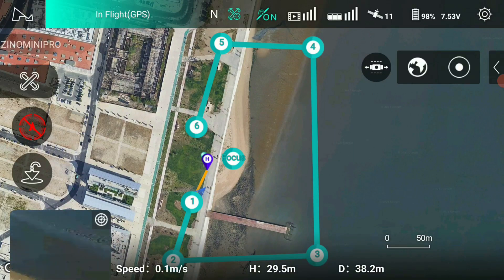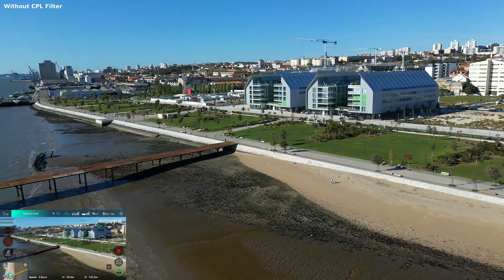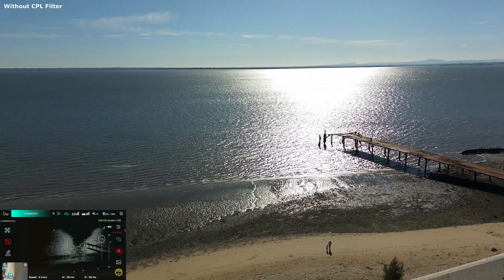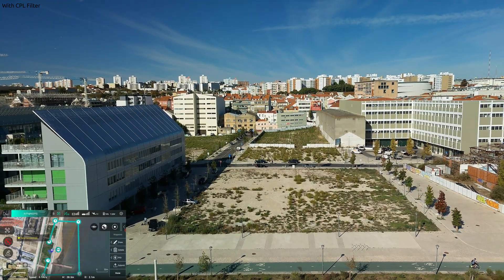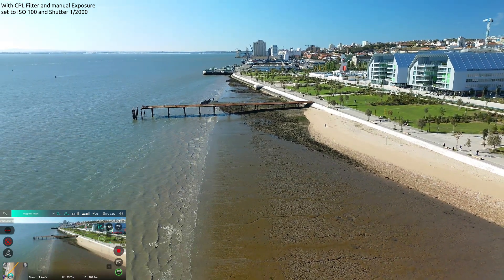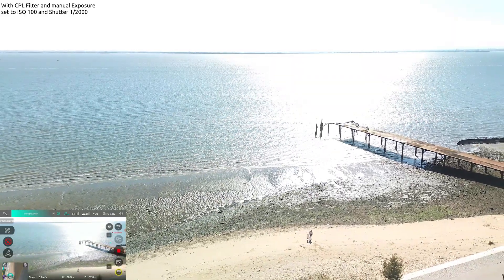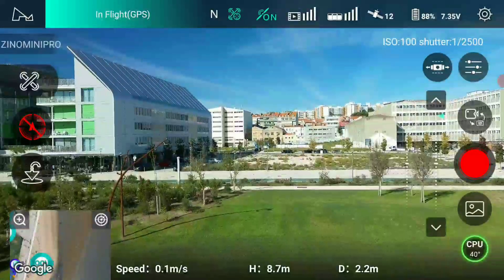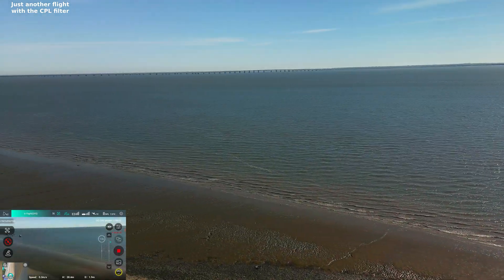Hubsan Zino Mini Pro flight test with (and without) CPL filter using firmware 1.3.3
This was a test I've done still using firmware 1.3.3 with the Hubsan Zino Mini Pro drone with and without a CPL filter from JSR (Junestar).

I have noticed that my particular drone usually don't show as much jello/camera micro shakes as some other flights I've seen from same drone here on youtube, but have in mind this was on a fairly windy day (about 15~20km/h winds).

I have used CPL filters before in cameras and even on my phone's camera but they all had a circular frame that I could rotate and adjust the filter according to best pretended position.
But this JSR filter (the only I've found for this drone) is nor adjustable, it's stuck to the frame and frame sticks to drone's camera glass, so in certain situations it may work as intended but depending on camera angle relative to the sun, it might not do anything, being just another thing in front of the glass.
The intended effect of a CPL filter should give the sky a darker (and more intense) blue, forcing the auto exposure from cameras to increase the brightness of land. It also should cut trough water reflexes, that gives a better clear view of the bottom on shallow water (in this case it wouldn't work anyway because the water is not clean).

In the end of the video I tried to put both flight test side by side but my computer (8GB i3 runing Ubuntu Linux) didn't allow and Shotcut was stopping the rendering after 3 hours when both 4k videos appear side by side (what I used to edit), so they are both in the video, just not side by side, and it was my first time trying to mimic the PiP (with phone's recorded audio) I've been seeing on most drone flights here on youtube.

Some of the footage was captured in the drone using its H.265 at 100mbps, other at 50mpbs, the phone was a Google Pixel 2 and screen recording was 1080p@1.5mbps using AzScreenRecorder and then final video was edited with shotcut and exported in H.264 (x264) at 80mbps

Video was captured in "Praianha de Braço de Prata", that is a tiny bit of sand in Braço de Prata, near Parque das Nações, Lisbon, Portugal (right before last corner of Tagus river).

HZMP camera test
CPL filter